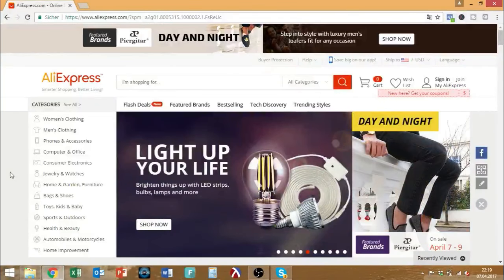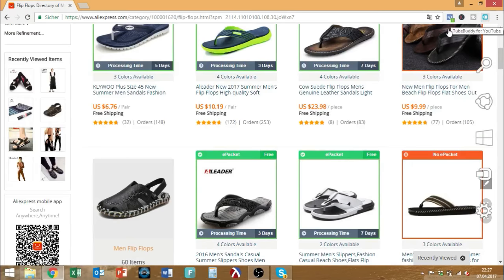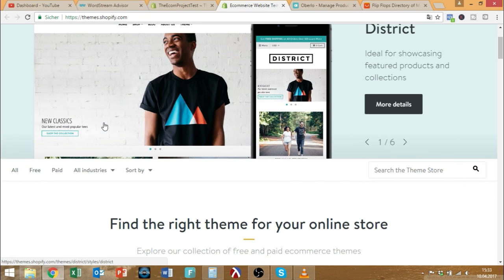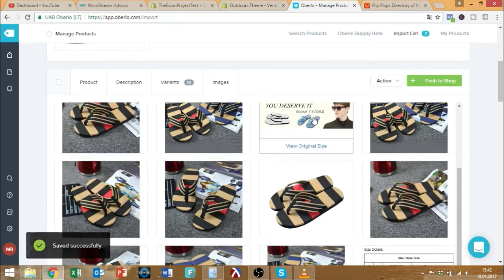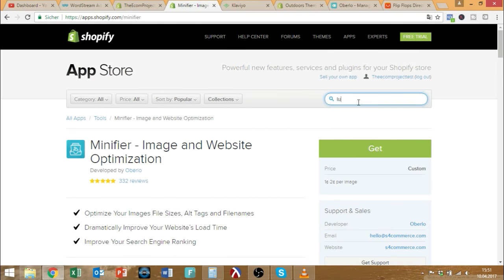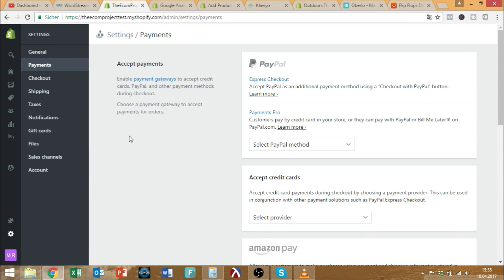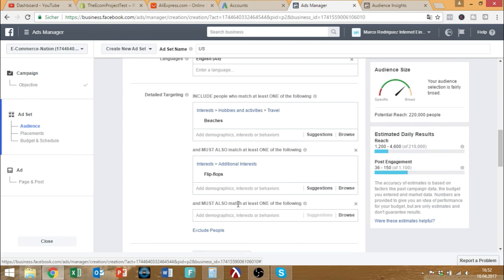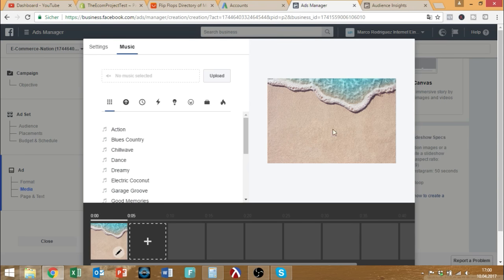Shopify Drop Shipping 2017 - From Sourcing To Sales - Part 1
Discover how I can PERSONALLY help you grow your Google Ads sales using my DAC-Framework

Free video training: how to make predictable sales WITHOUT spending a fortune on product testing

In this in-depth video about Shopify Dropshipping 2017 I show you how to find products on AliExpress (as an example), setup your store with relevant apps and techniques and marketing the store appropriately.